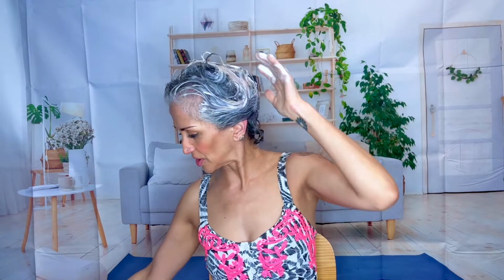Timeless Organics - Repairing Shampoo & Conditioner - First Impressions, A How To & Review